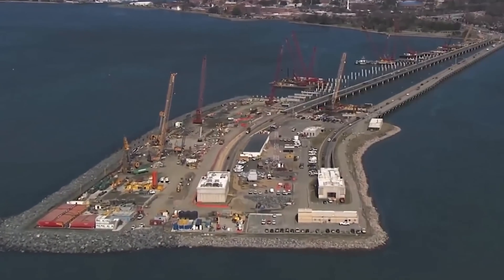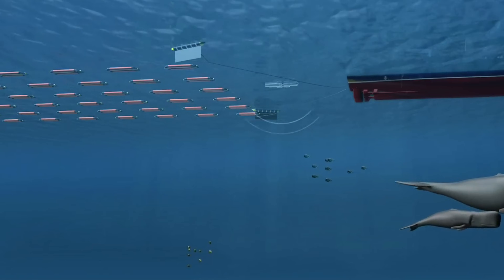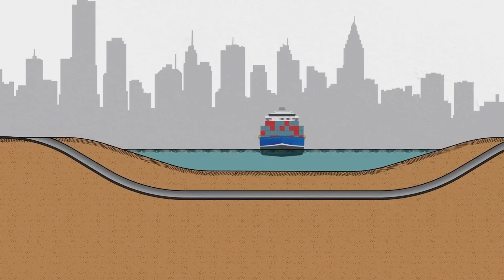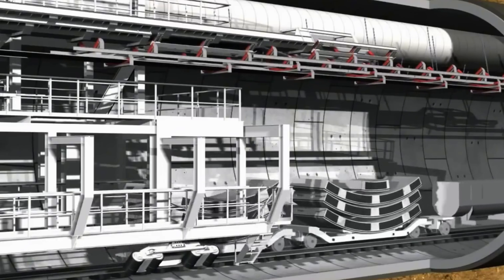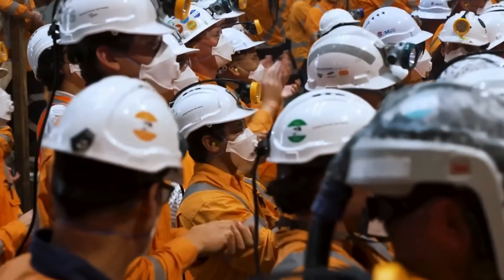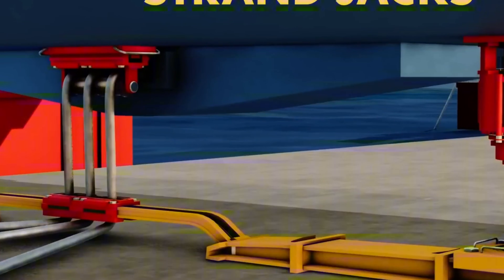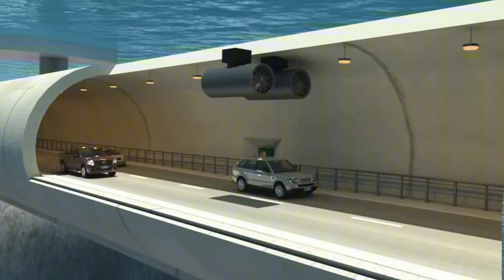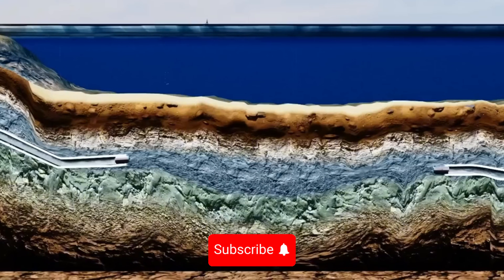China's New Undersea Tunnel Is So Extreme It Left American Engineers Speechless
Picture yourself traveling under the seafloor, with countless tons of ocean water weighing down from above, while below your vehicle rests a flawless combination of steel and concrete constructed with almost atomic-level accuracy. This seems like something from a futuristic film, but it represents an actual achievement of contemporary engineering – the subsea tunnel. Yet how have people succeeded in building such enormous constructions surrounded by overwhelming water force, shifting sediments, and conditions entirely cut off from the land above? Through this documentary, we will guide you under the surface to reveal how mankind has transformed the unthinkable into actuality, but first don’t forget to subscribe for more videos like this.